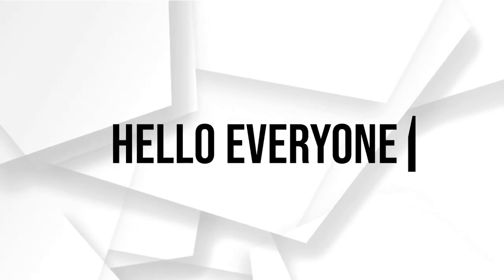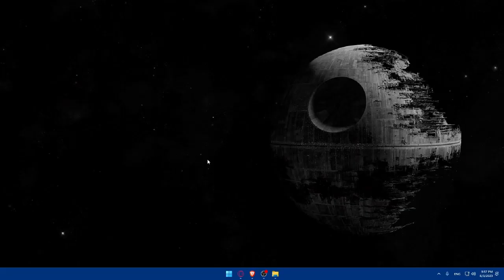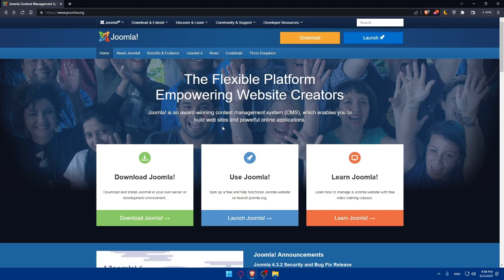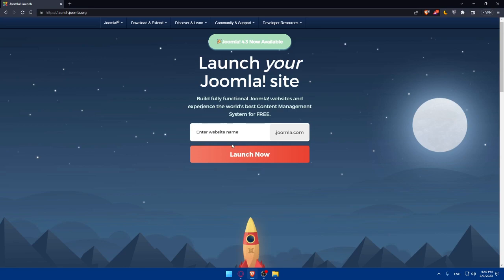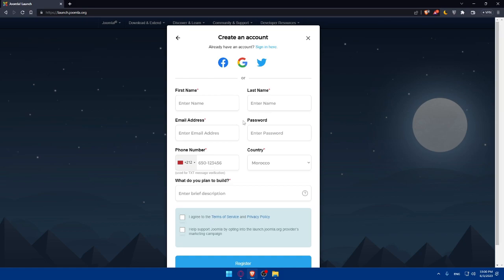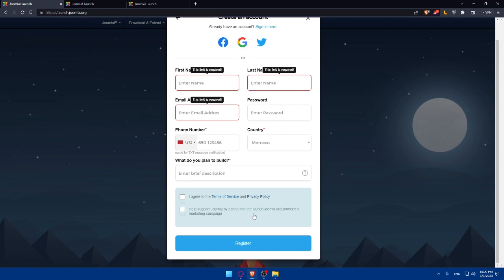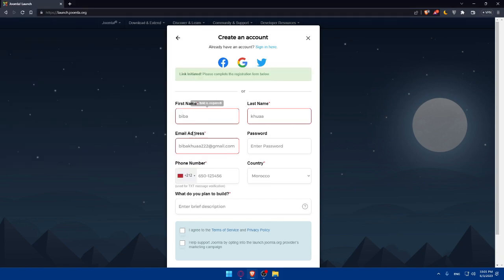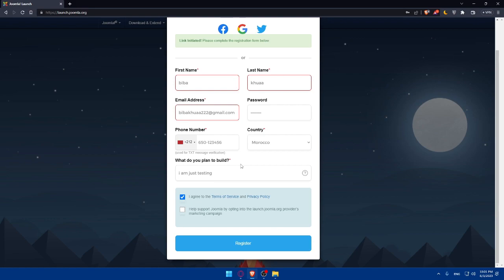How To Create Free Website Using Joomla 2025! (Full Tutorial)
Today I show create website joomla,joomla,joomla tutorials for beginners,joomla for beginners full,free joomla tutorials for beginners full,web design tutorial